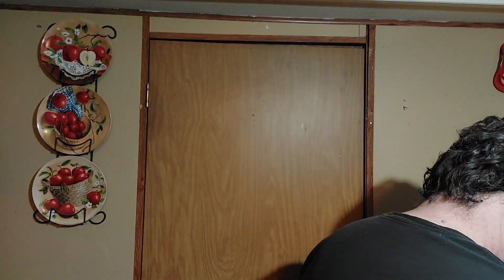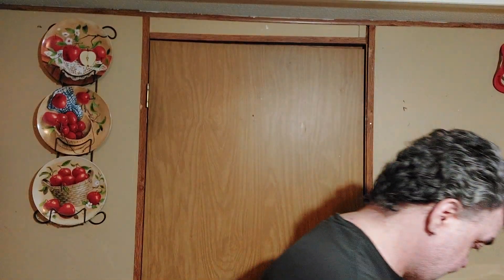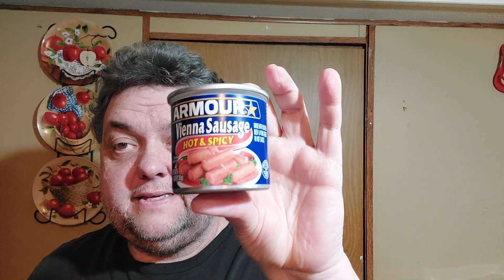Dollar General Haul | grocery haul small